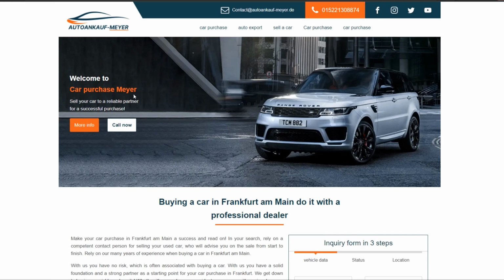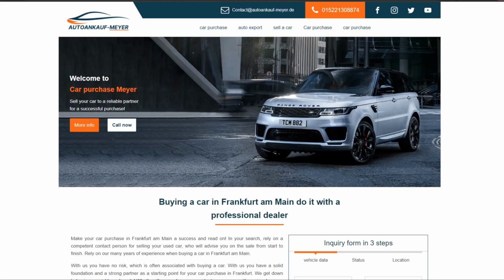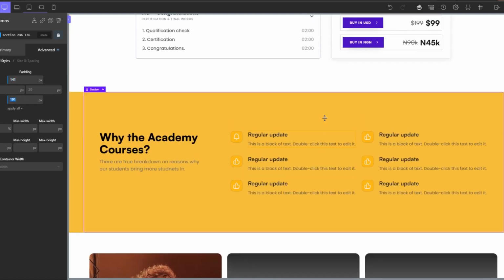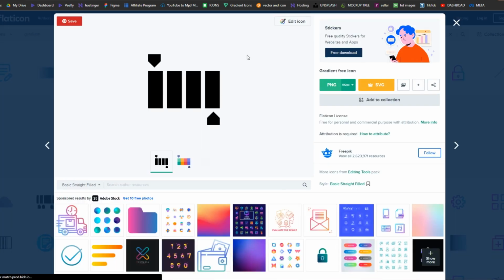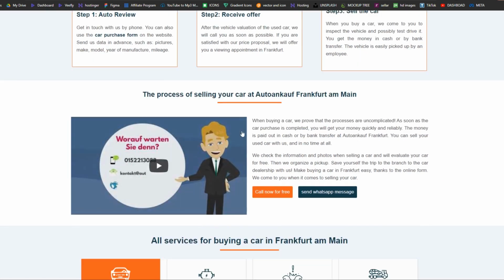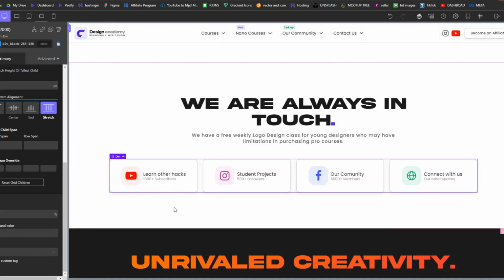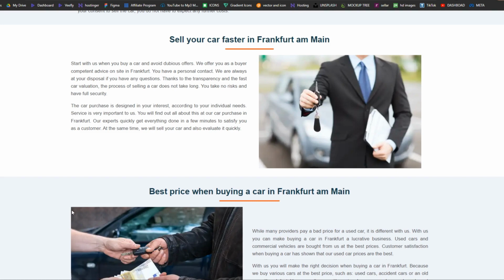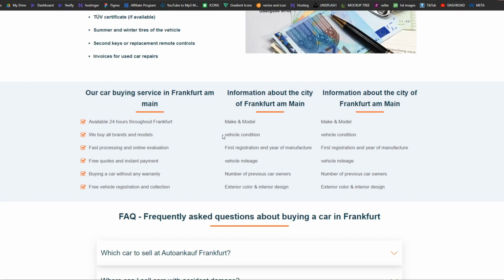Autoankauf Website Review